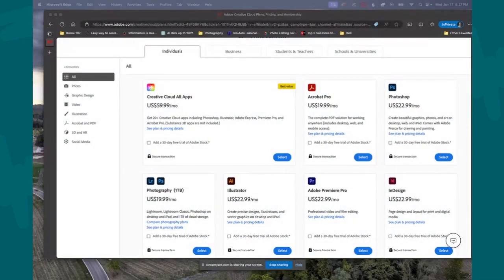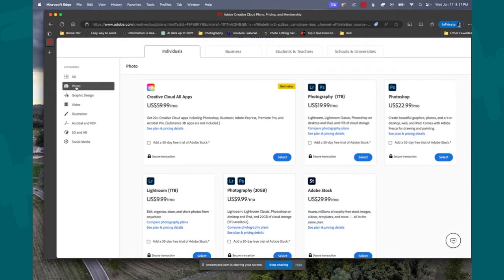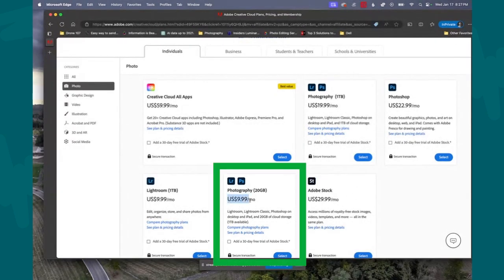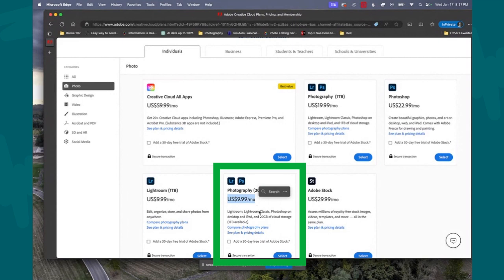Find the Perfect Adobe Option for Beginner Photographers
Start your photo editing journey with the tools you need.
Join me in this series as we explore the full potential of Lightroom, step by step. Get ready to transform your photos with ease!

Use my link for BackBlaze to get one month free  (it will also give me 1 free month).  I get no kickbacks other than the free months from the referral

00:00 - Introduction: Embarking on Your Lightroom Journey
00:16 - Affiliate Guidance: How to Use My Link Effectively
00:31 - Adobe for Beginners: Maximizing Value
00:50 - Quick Recap: Key Points for Starting Photographers

🎥 RECOMMENDED VIDEOS 🎥

🔆How to Take Photos of Ice Bubbles (Easy and Simple) | Frozen Bubble Photography Tutorial: